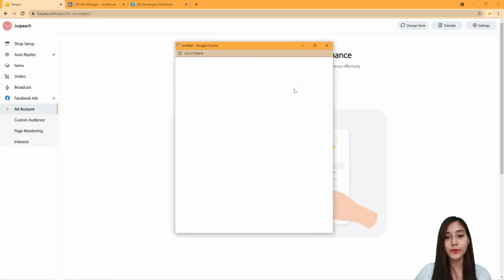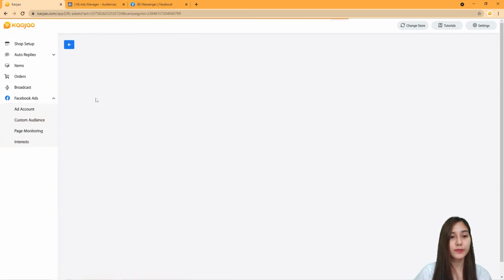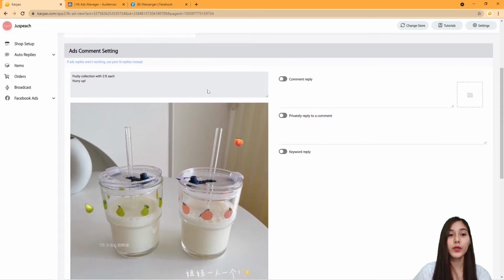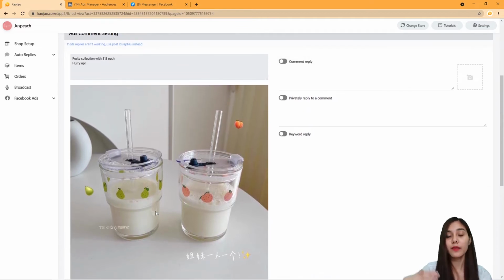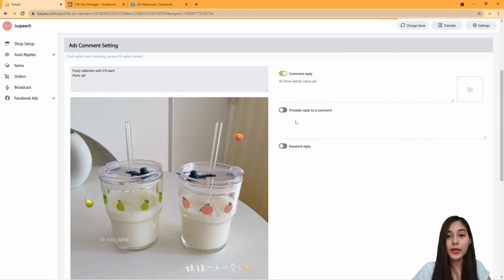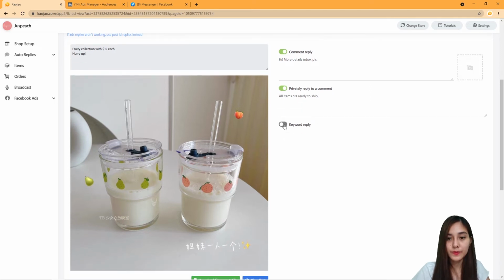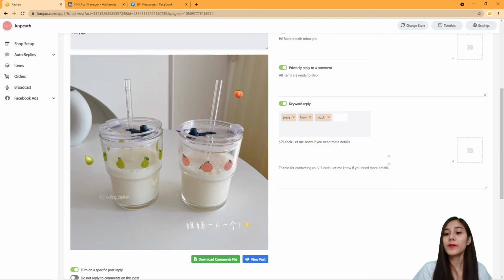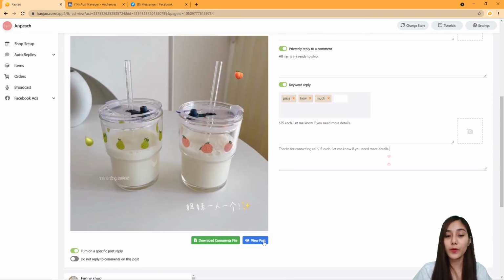Respond to Ad comments | Kaojao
Get Started with Kaojao, learn how to Respond to Ad comments.